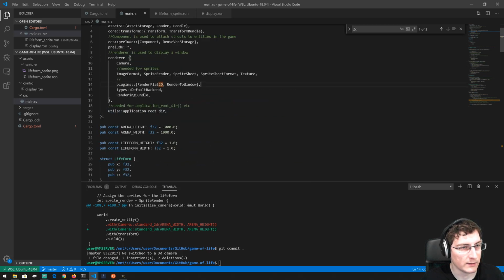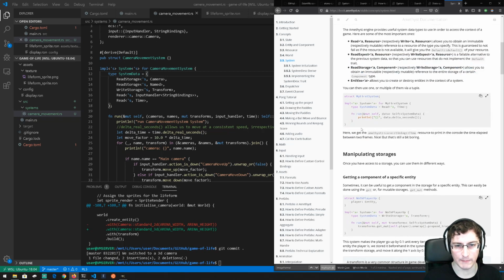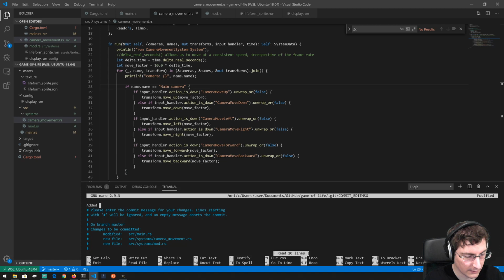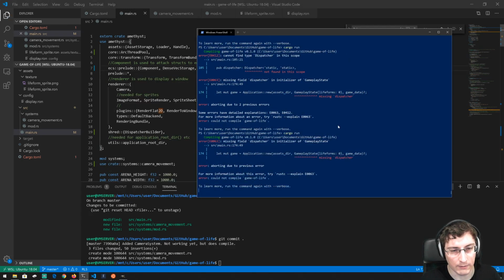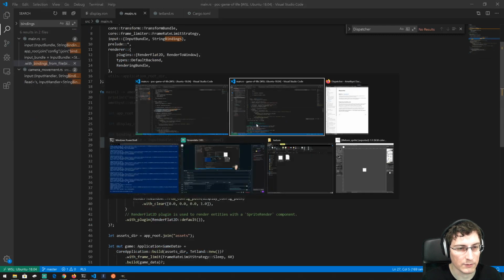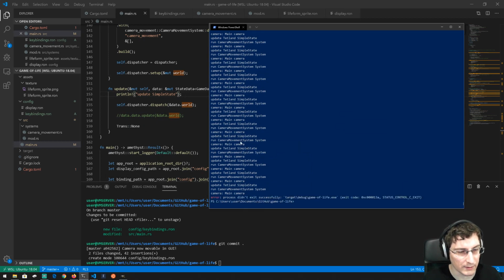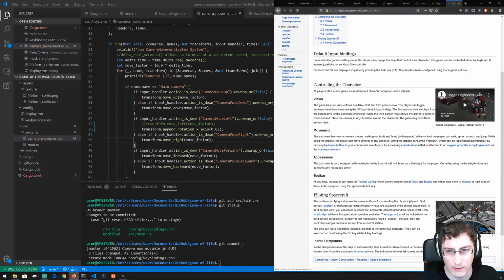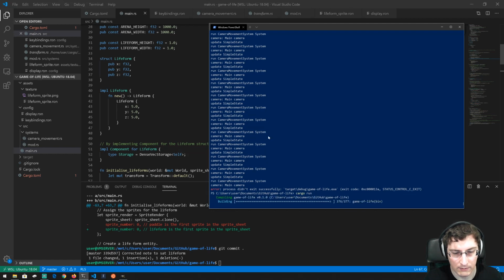Advanced 3D Game Of Life Dev #2: Rustlang game dev using amethyst engine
We start to make progress with amethyst game engine and navigate our new 3D world.